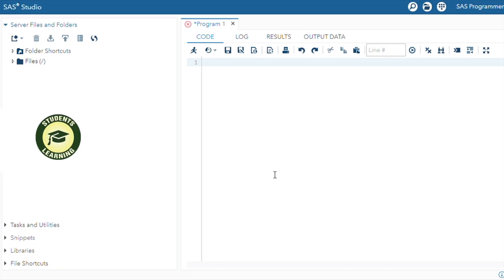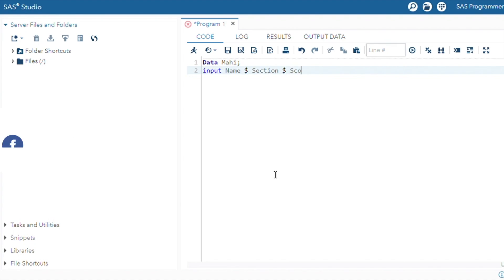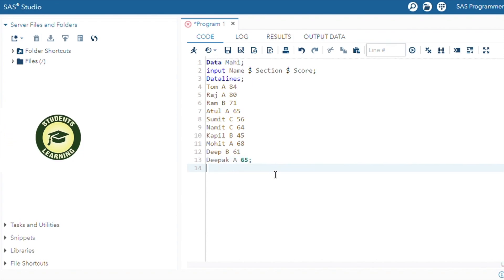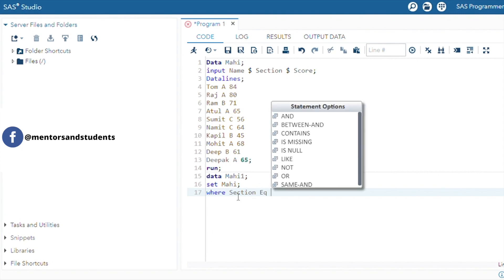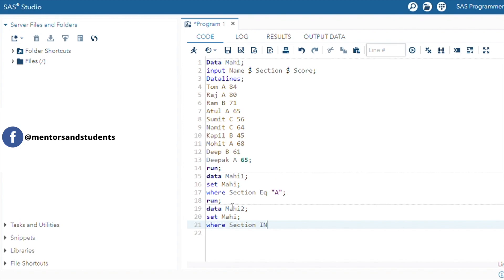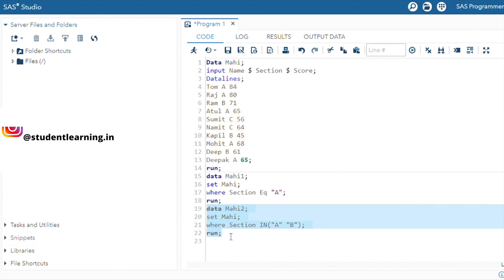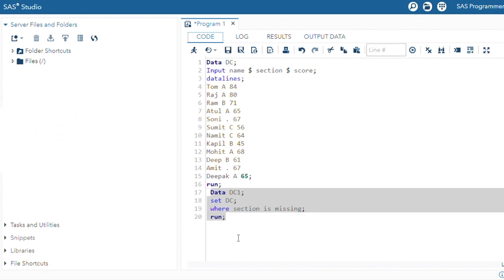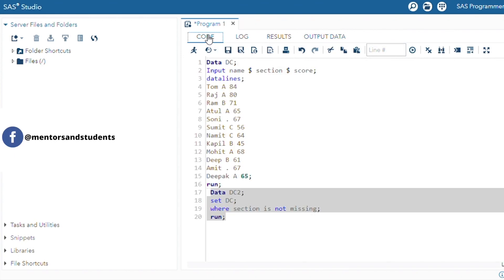Where Clause in SAS Environment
This video is about Where Clause in SAS Environment.

Good luck :-)